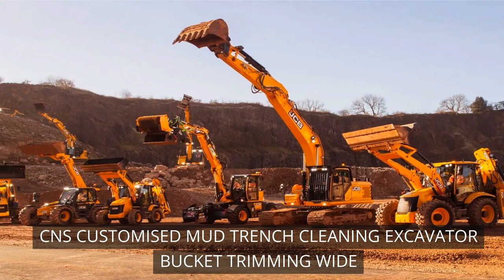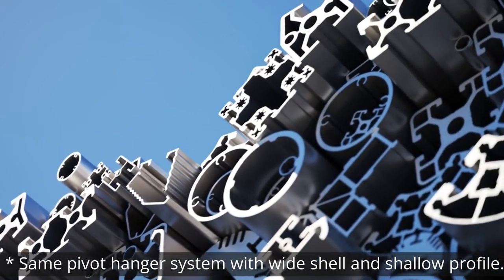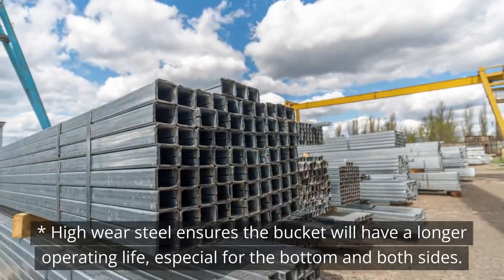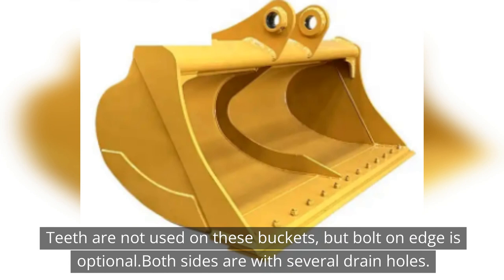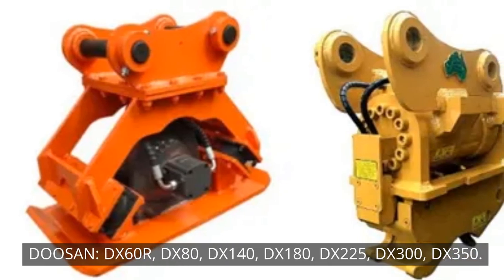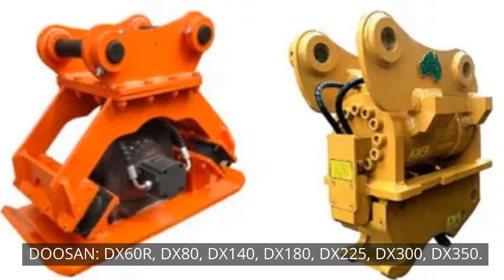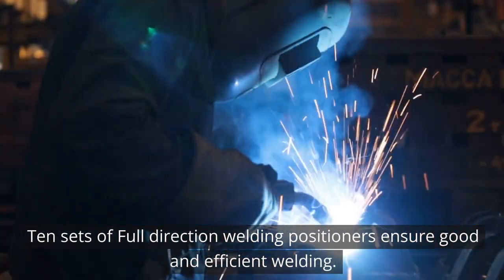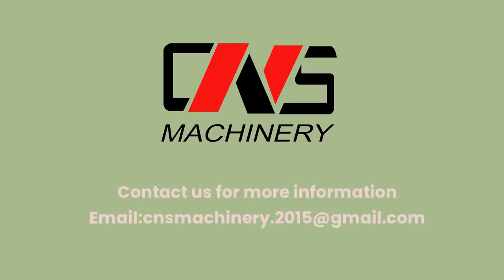CNS Customised Mud Trench Cleaning Excavator Bucket | Trimming Wide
Experience the efficiency of CNS Customised Mud Trench Cleaning Excavator Bucket, specially designed with a wide shell and shallow profile for optimal performance. The same pivot hanger system ensures compatibility. Made with high wear steel, this bucket offers a longer operating life, especially for the bottom and sides. Optional bolt-on edge provides versatility, while drain holes on both sides enhance functionality. Compatible with DOOSAN models, including DX60R, DX80, DX140, DX180, DX225, DX300, and DX350. Ten sets of Full direction welding positioners ensure precise and efficient welding.